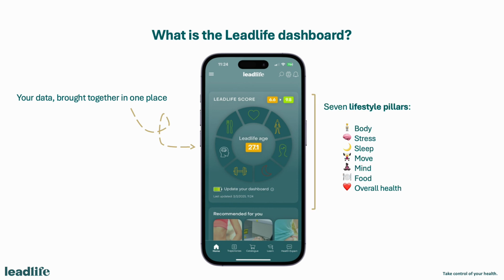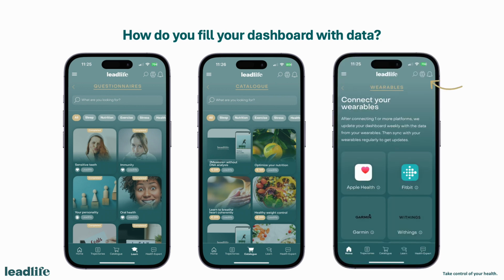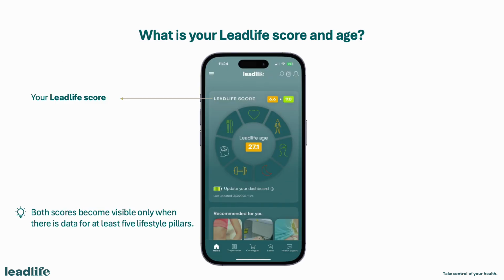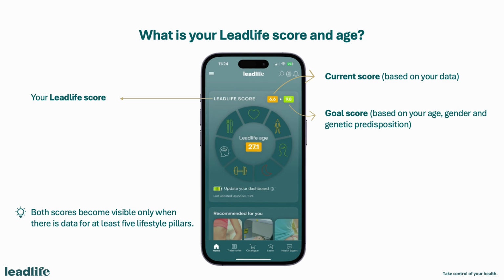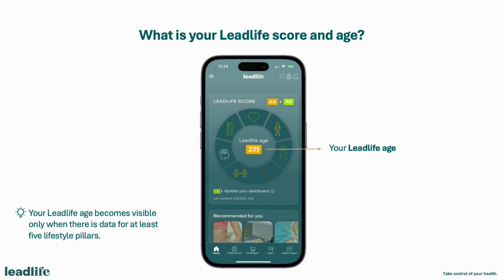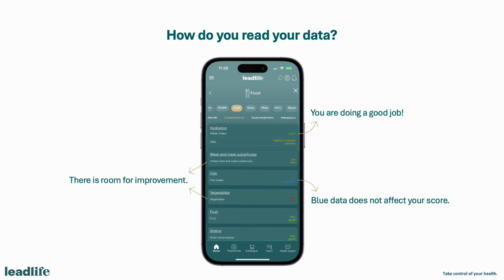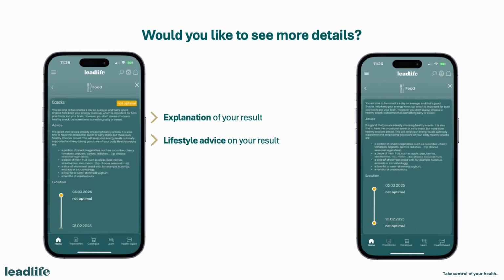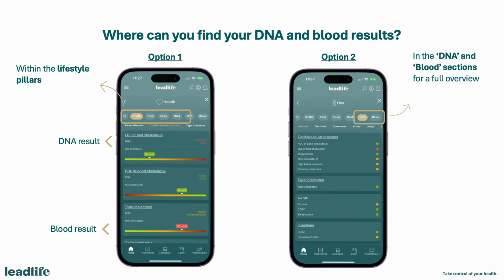Get started with the Leadlife dashboard.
Want to quickly learn how to use the Leadlife dashboard? In this video, you'll discover:
• What the dashboard is and how to populate it with data;
• Where to find data from your connected wearable;
• What the Leadlife score and Leadlife age mean;
• How to interpret your results;
• Where to find your blood and DNA results (if you've had them analysed).
In short: everything you need to get started smoothly.